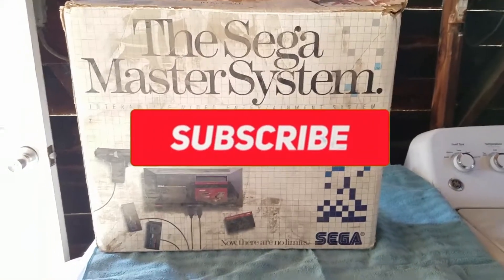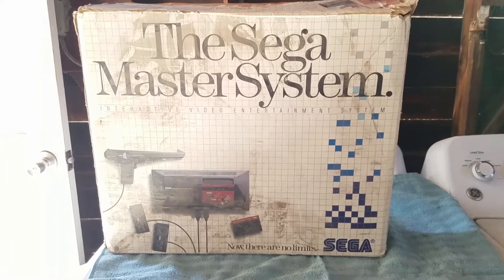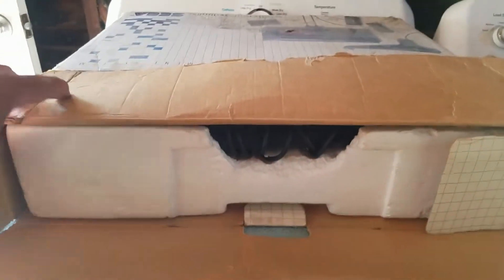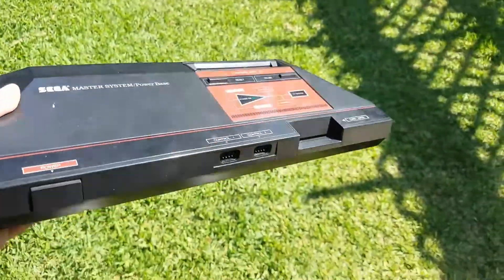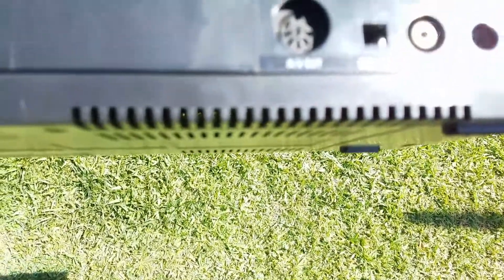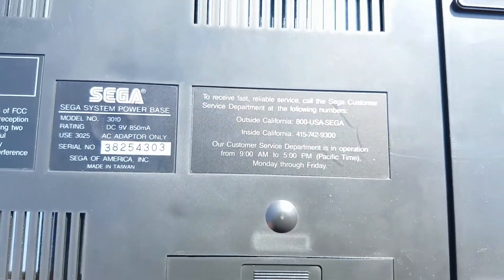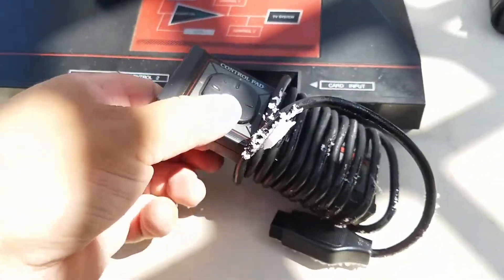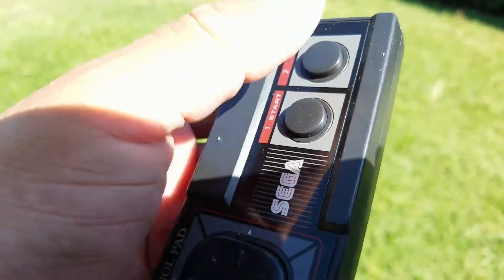SEGA MASTER SYSTEM FOUND IN ALLEY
I cant believe I found A master System Gen 1 in the Alley.

The box did not have the tv adapter or power cable.